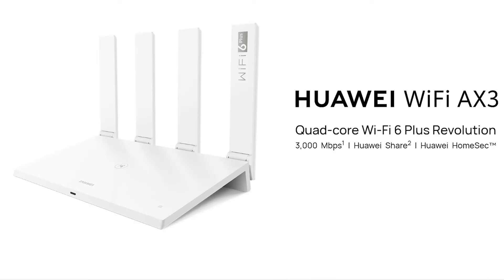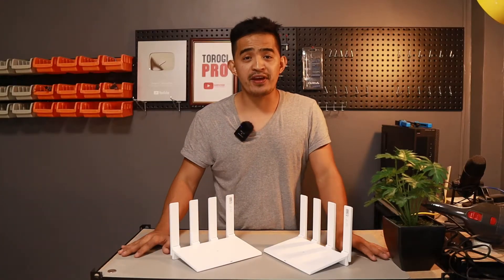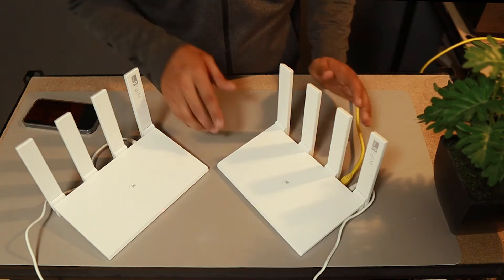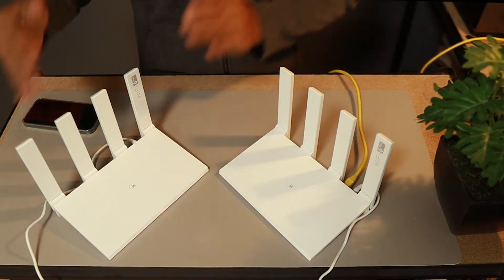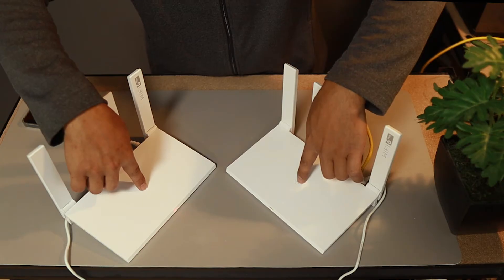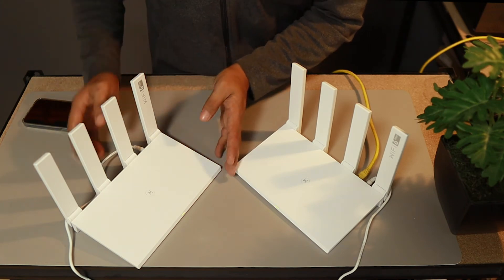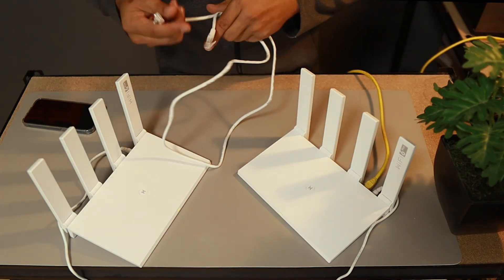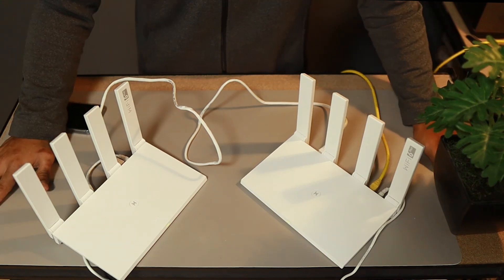How to Set Up Mesh Wi-Fi with Huawei Wi-Fi 6 Plus AX3 Routers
In this video, I'll show you one of the best features of the Huawei Wi-Fi 6 Plus AX3 router – the Mesh Wi-Fi technology. With Mesh Wi-Fi, you can seamlessly extend your Wi-Fi coverage throughout your home or office without any interruptions. Whether you connect your routers wirelessly or through wired connections, you'll enjoy a unified SSID that allows you to move freely without losing connection.

What You'll Learn:
1. How to set up a wireless mesh network with Huawei AX3 routers
2. How to connect your routers using a wired connection
3. Tips for optimizing your Mesh Wi-Fi setup